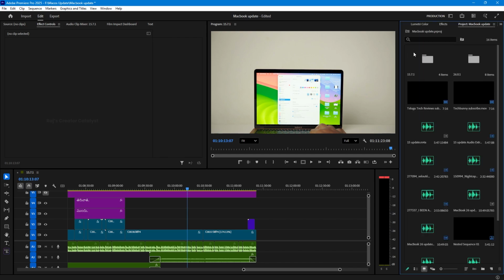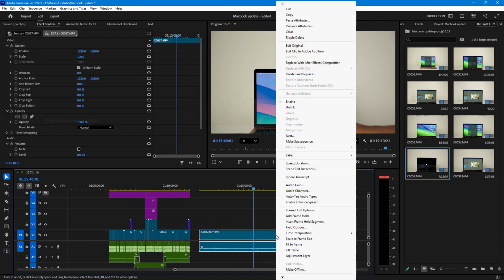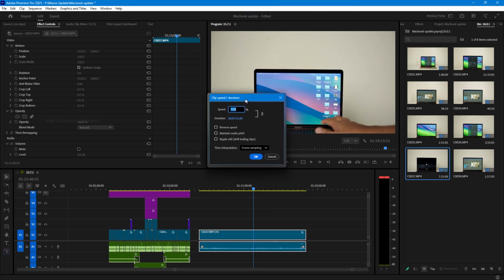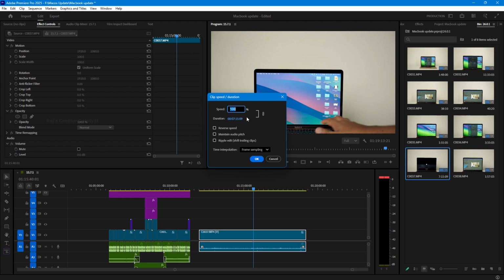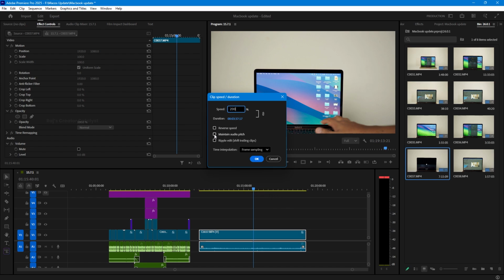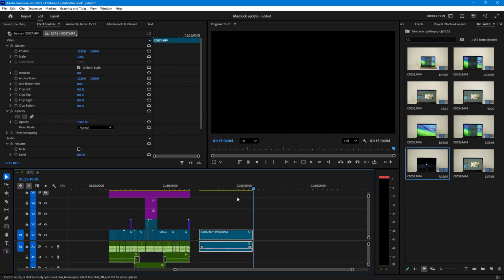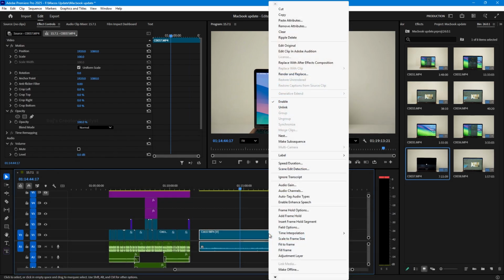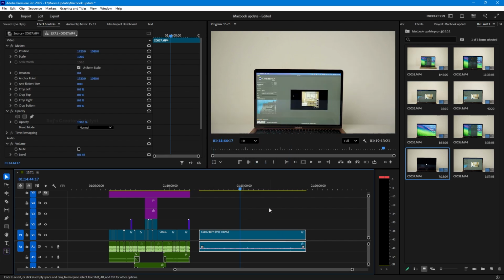How to Change Video Speed in Adobe Premiere Pro: Slow Motion & Fast Motion Tutorial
🎬 Welcome to Rajs Creator Catalyst!

👉 In this video, I’ll show you how to easily change the speed of your video in Adobe Premiere Pro — including slow motion, fast motion, and reverse playback. This Premiere Pro speed tutorial is perfect for beginners who want to edit videos like a pro.

You’ll learn how to use the Speed/Duration settings, apply smooth slow-motion effects, fast cuts, and reverse footage without losing audio quality. Editing video speed is one of the best ways to add creativity and cinematic style to your projects.

✨ Key Premiere Pro Techniques Covered:
🔹 Slow motion effect (50% or below)
🔹 Fast motion (200% / 400%)
🔹 Reverse speed trick
🔹 Maintain natural audio pitch